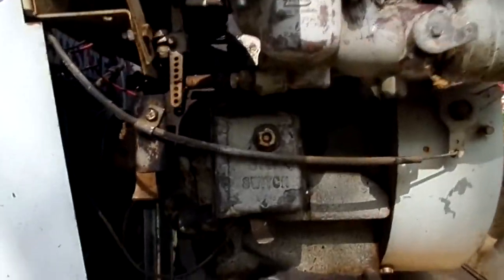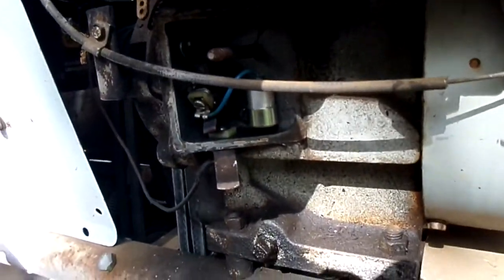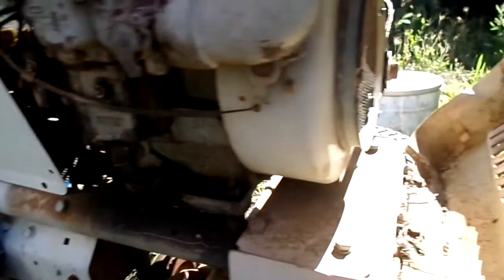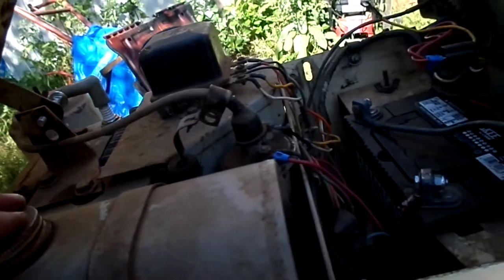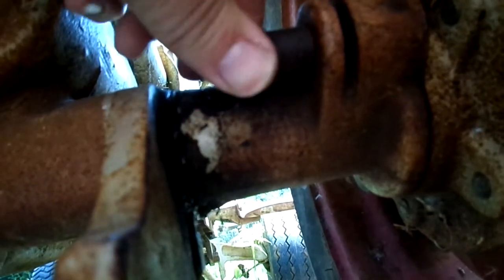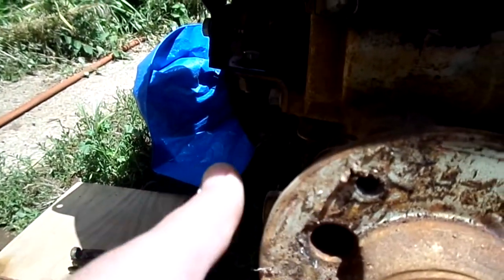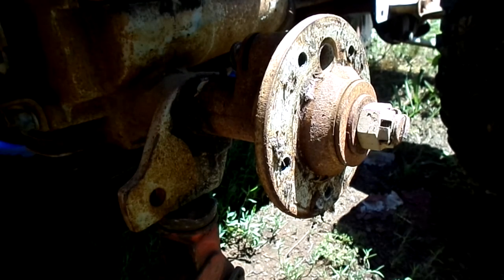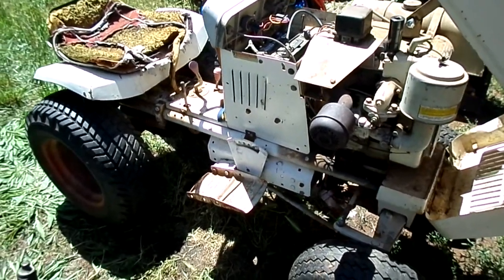Bolens 1050 Tube Frame Tractor. Part 3, Timing, point gap, and Free-Wheeling Pin.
We finish up here with engine tuning and freeing up a stuck Free Wheeling Pin and go for a short test drive.